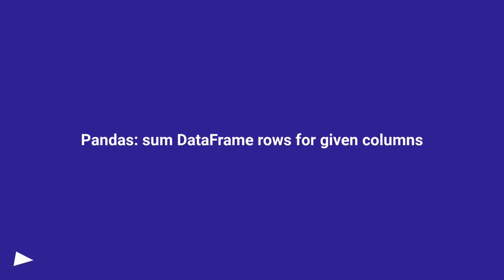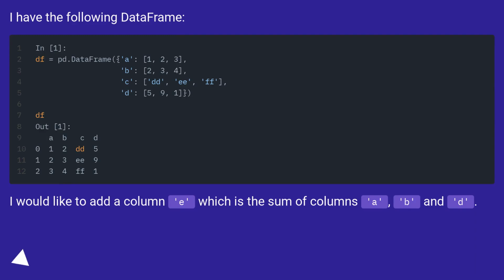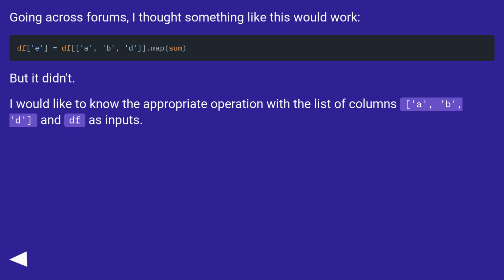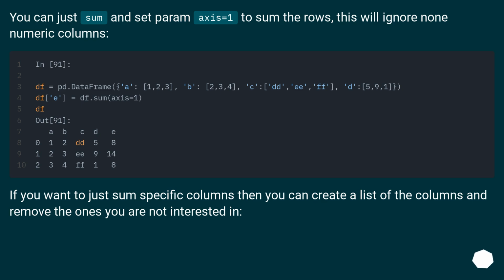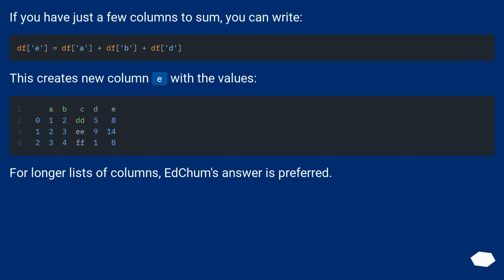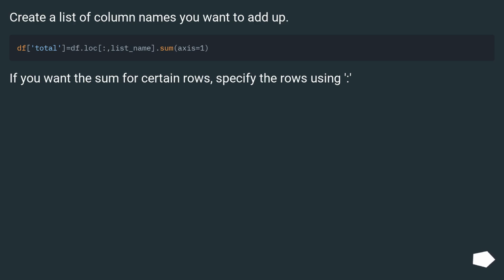Pandas: sum DataFrame rows for given columns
Chapters
00:00 Question
00:50 Accepted answer (Score 362)
01:27 Answer 2 (Score 42)
01:54 Answer 3 (Score 33)
02:13 Answer 4 (Score 23)
02:46 Thank you